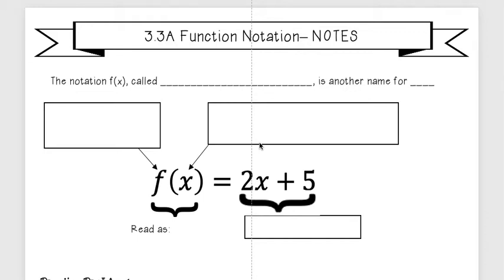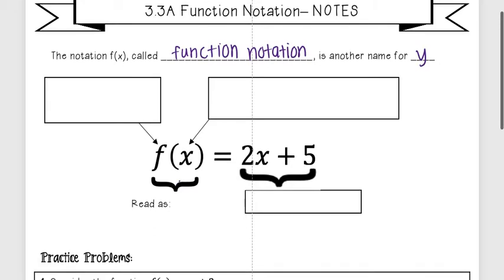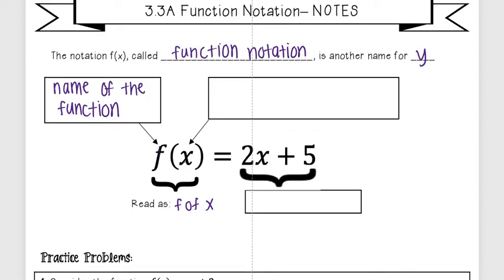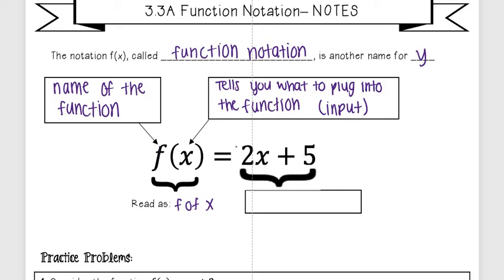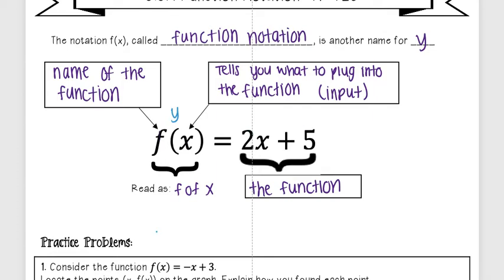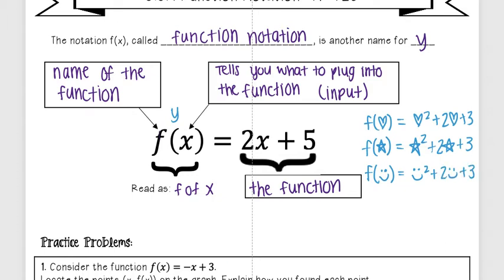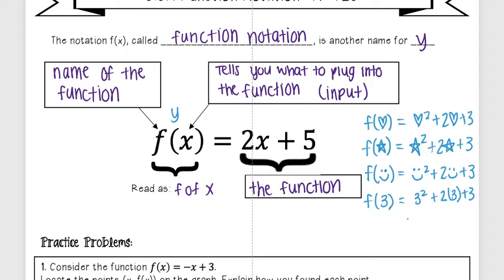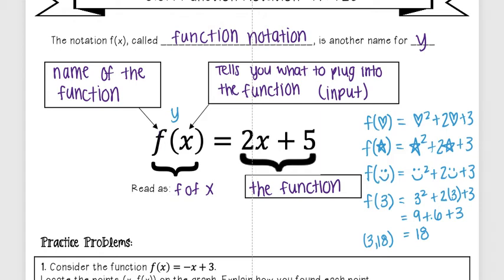3 3A Vocabulary